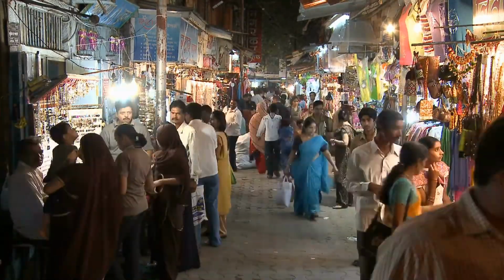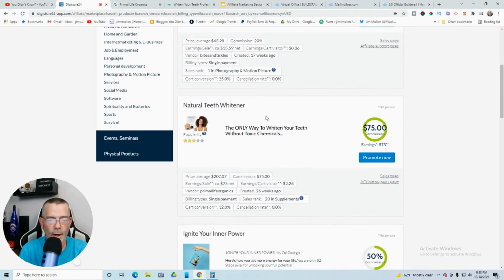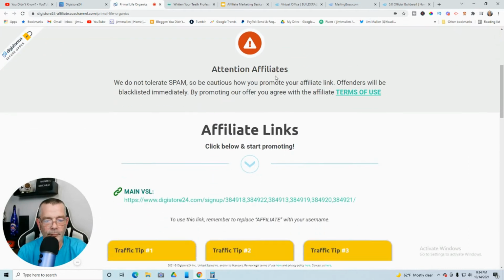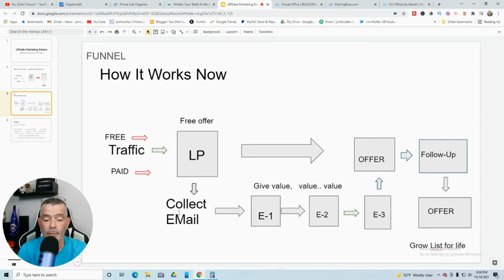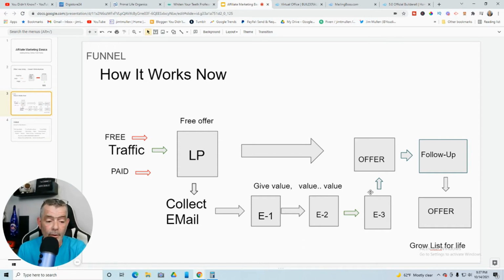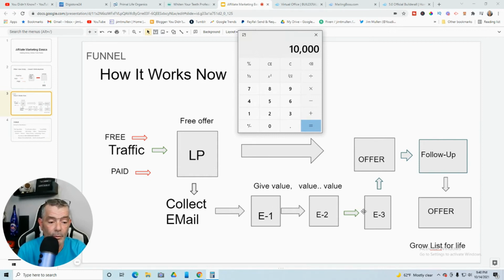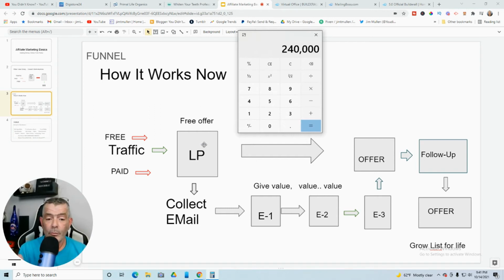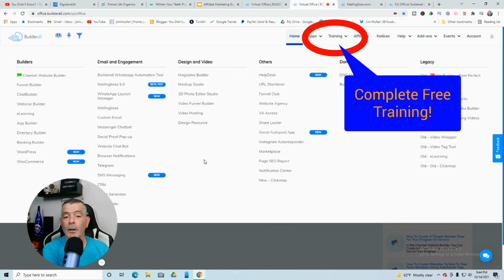Side Hustle Shuffle Affiliate Marketing 101